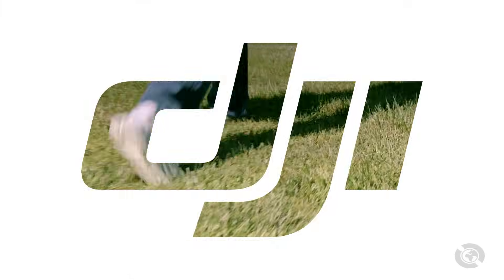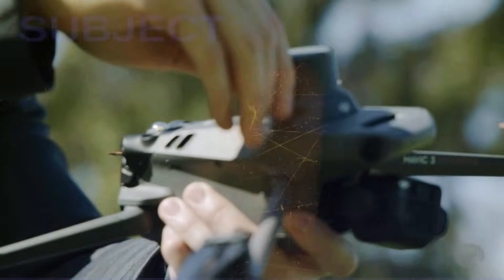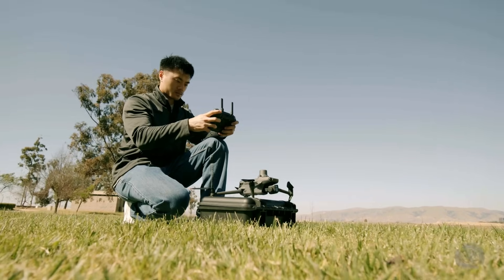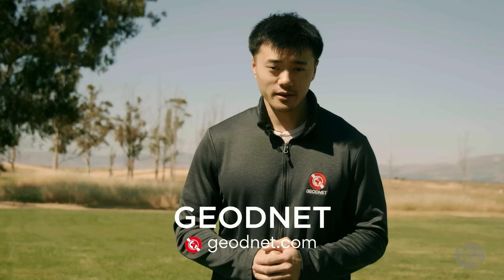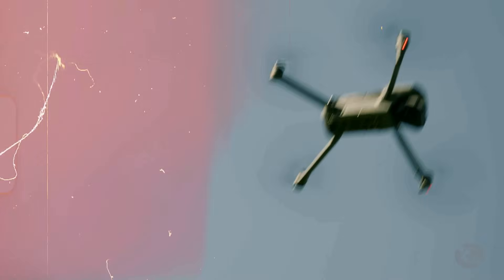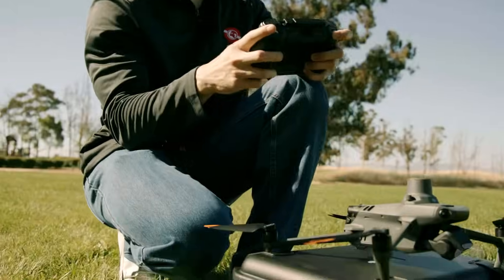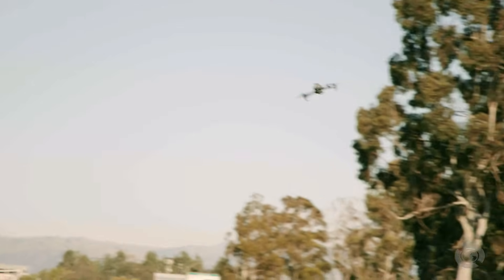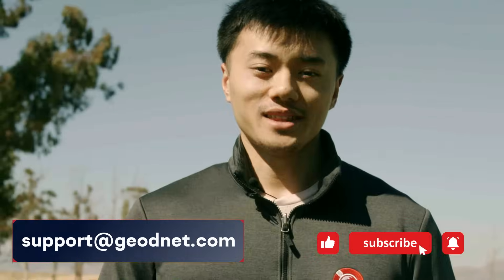Connect DJI Mavic 3 to the GEODNET RTK Network Using NTRIP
In this step-by-step tutorial, we’ll show you how to connect your DJI Mavic 3 drone to the GEODNET RTK network using NTRIP. This setup enables centimeter-level positioning accuracy for precise data collection and improves takeoffs and landings.

To get started with GEODNET RTK, you’ll need an active RTK subscription. You can purchase one directly from our website at geodnet.com.